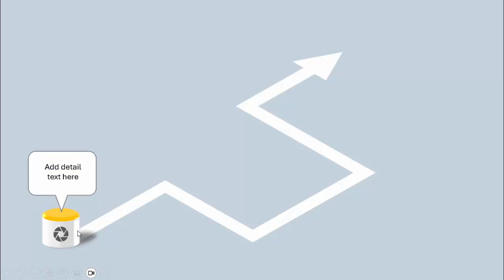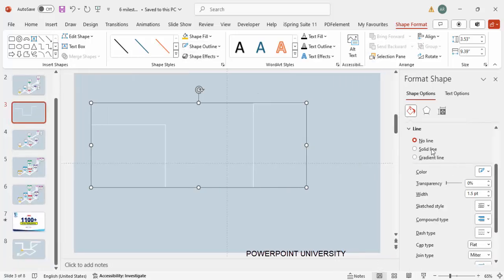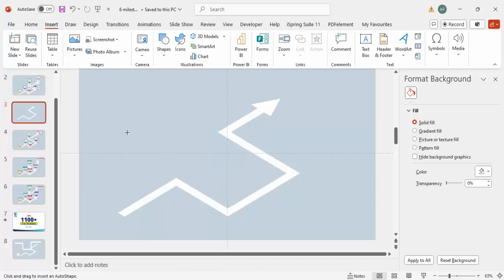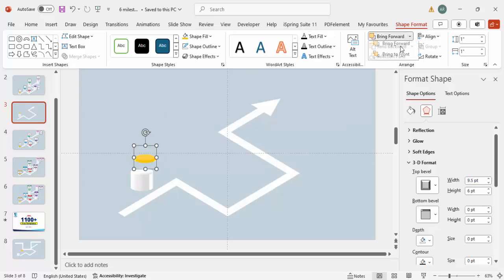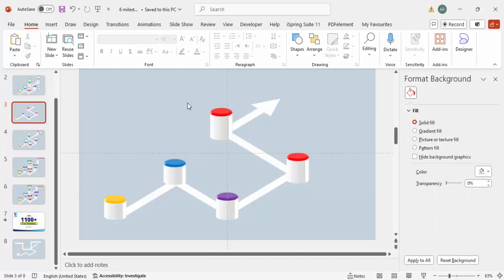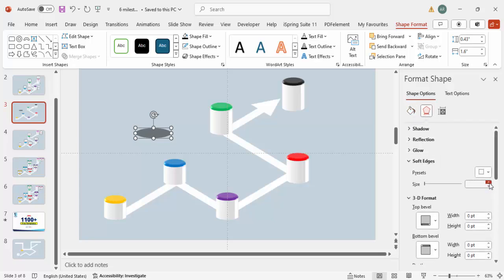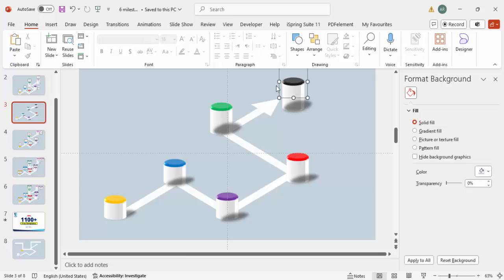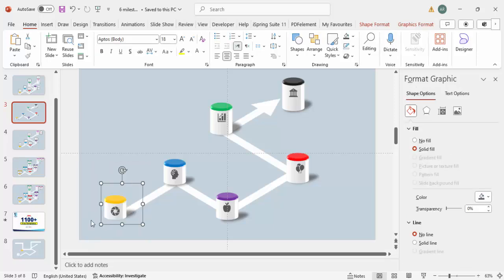Simple and Easy Timelines Slide in PowerPoint